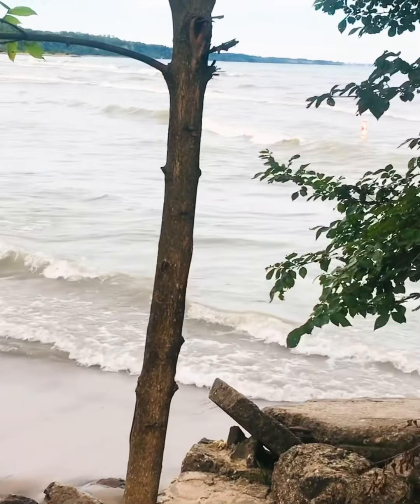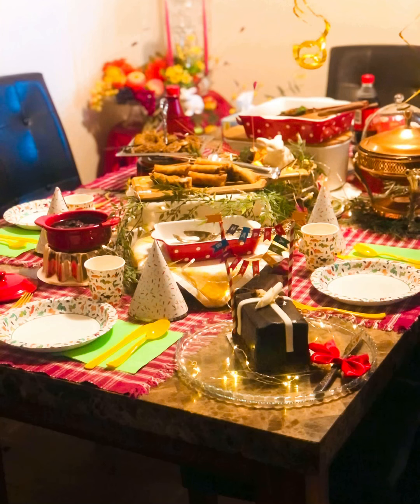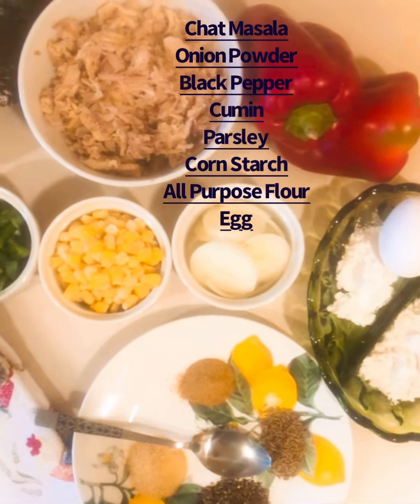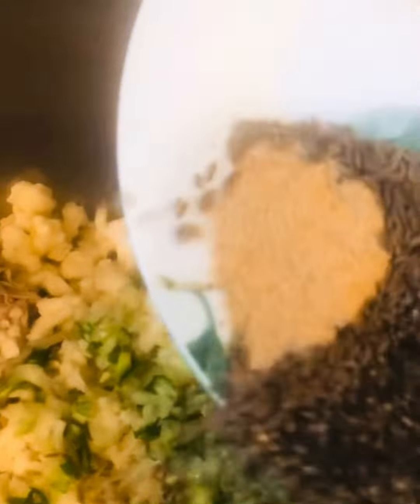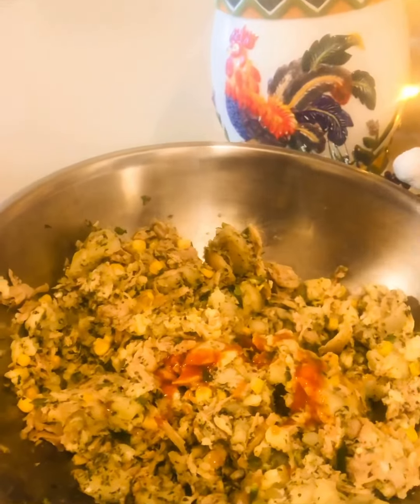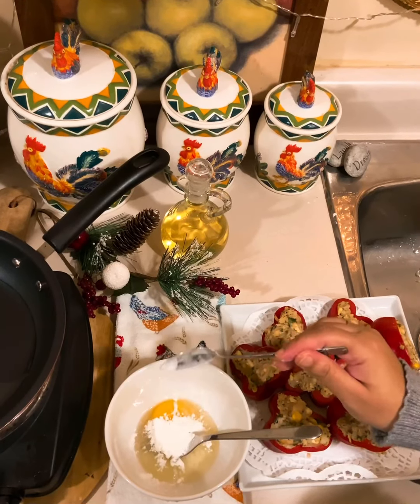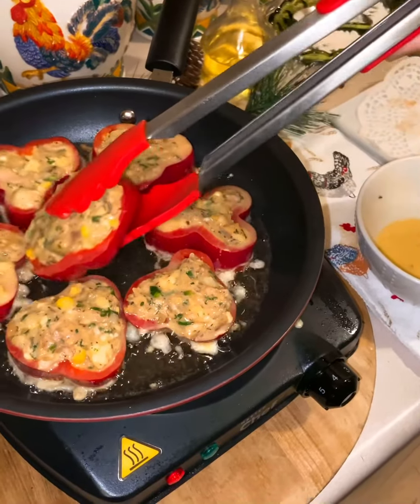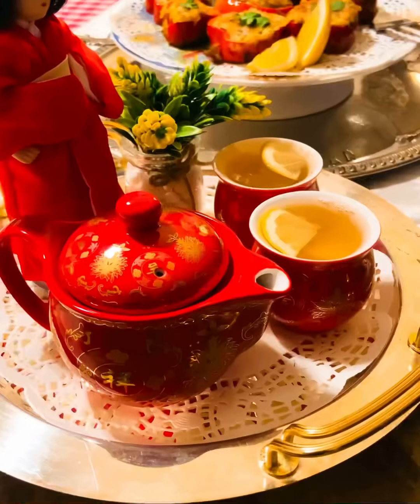Chicken Pepper Patties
Sliced Bell Pepper Patties stuffed with delicious ingredients.